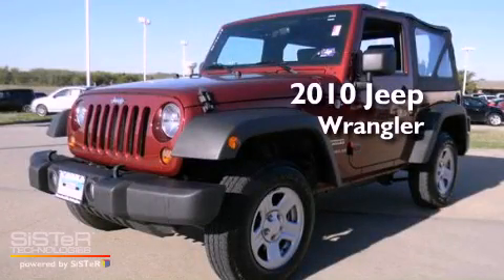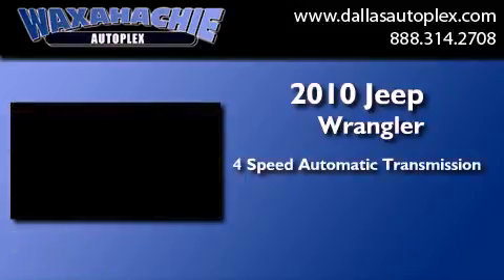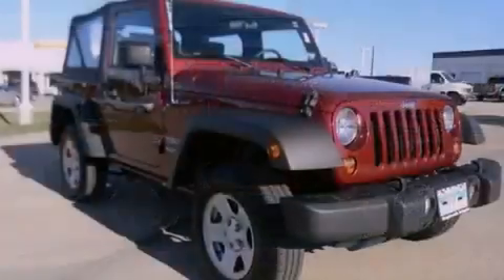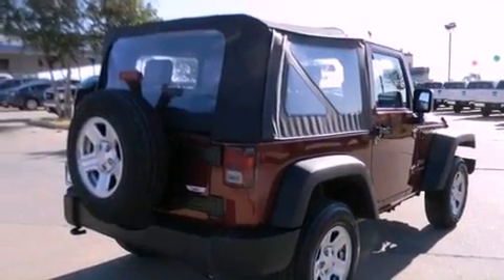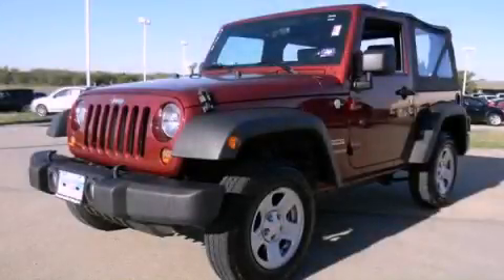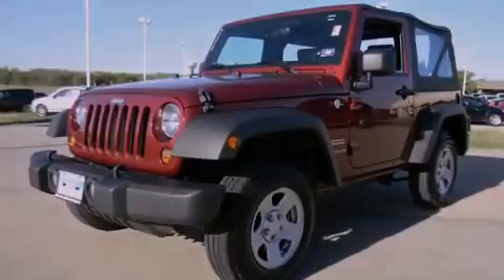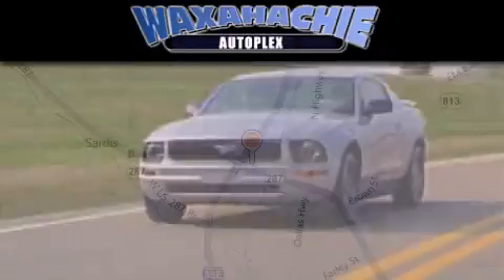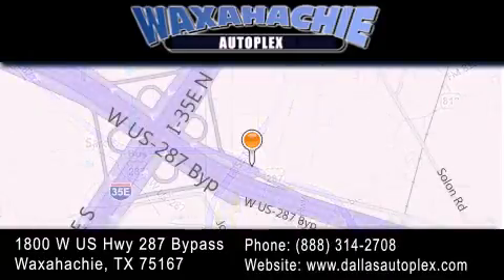2010 Jeep Wrangler Ft. Worth TX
Year : 2010
 Make : Jeep
 Model : Wrangler
 Engine : V6 3.8 Liter
 Trans . : 4-Spd Automatic
 Exterior : Maroon
 Miles : 19,190
 Interior : Gray
 Stock : FC04652B

 1800 W. US Highway 287 Bypass

 2010 Jeep Wrangler Waxahachie TX